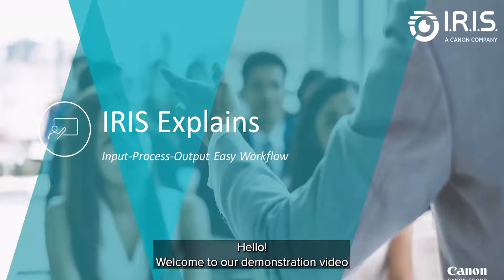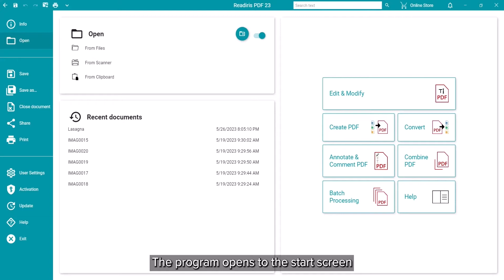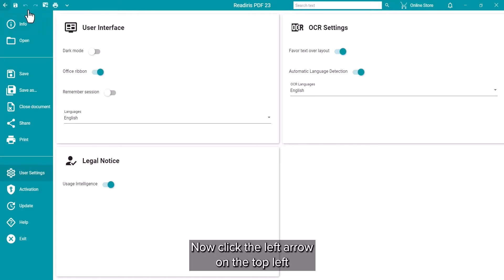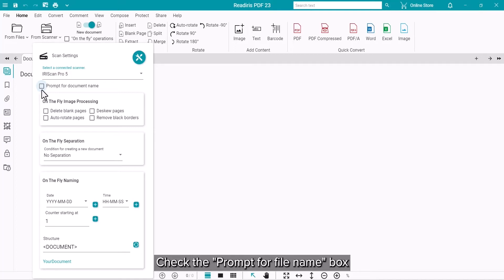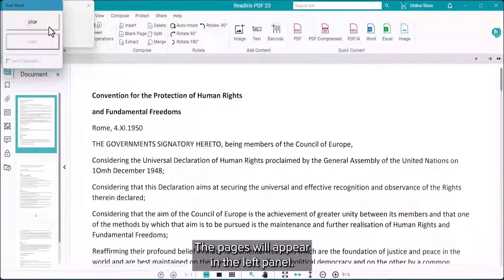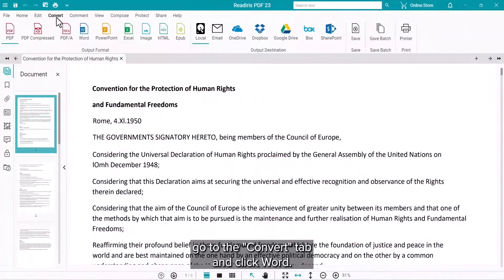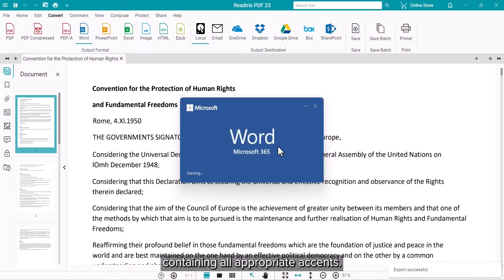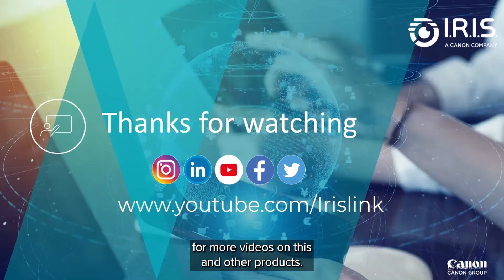Readiris PDF - How to use the scan and OCR